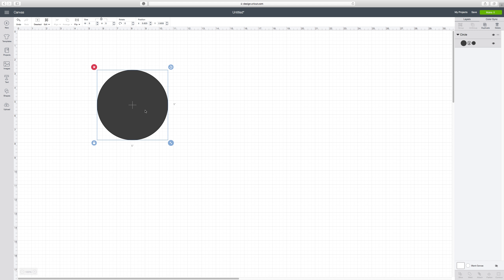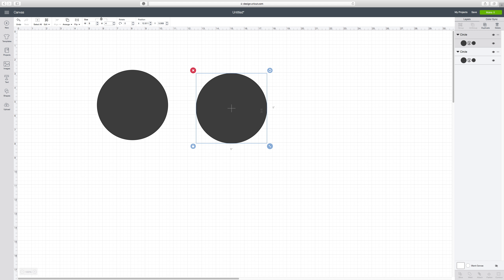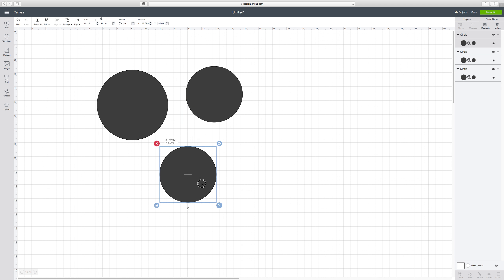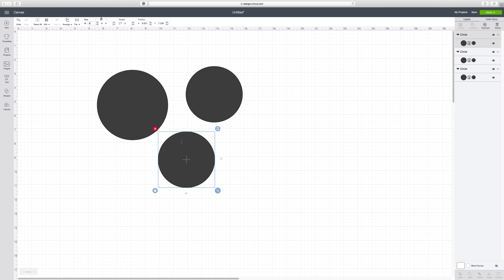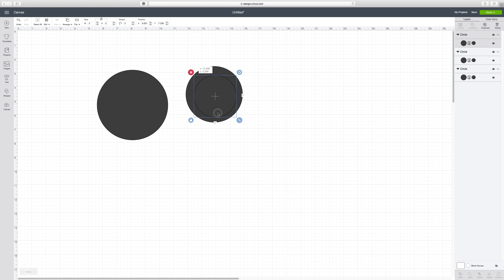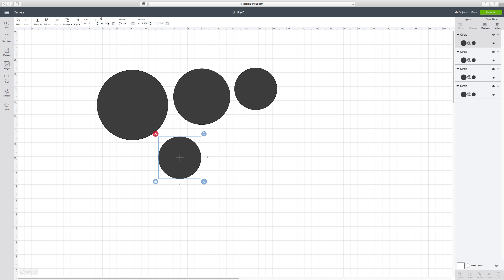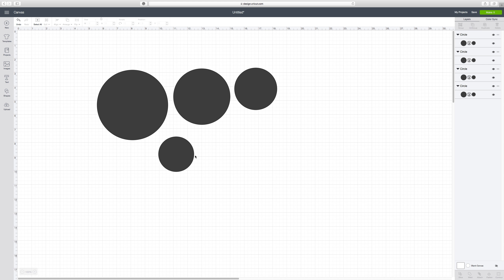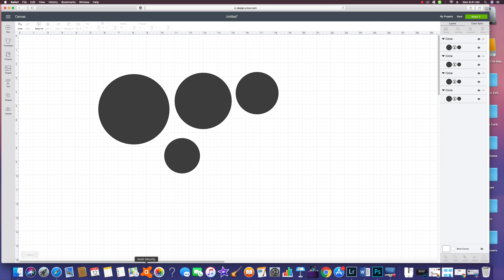Making a Base for you Giant Paper Flower Free in Cricut Design Space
I have been asked quite a few times how to make a base from Cricut Design Space for Free. So there you go. For Paper Flower Templates, visit my Etsy shop and website. The link listed down below.